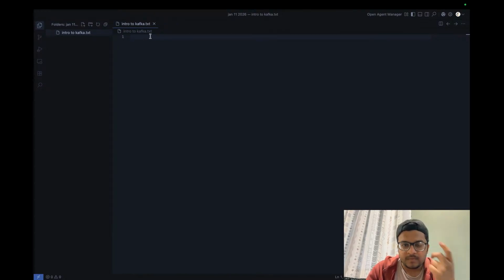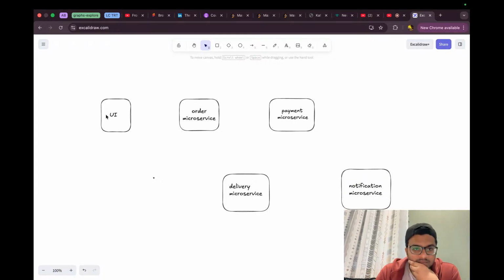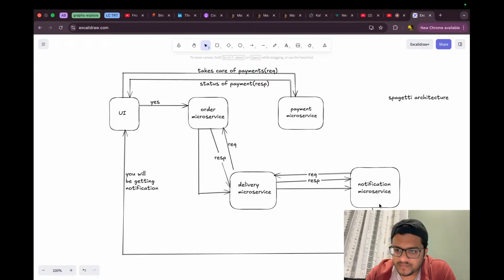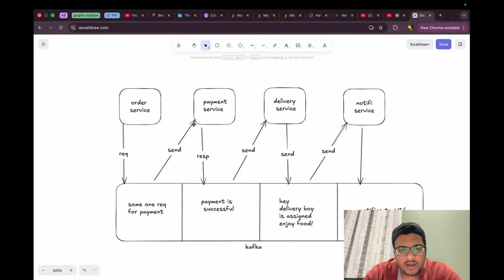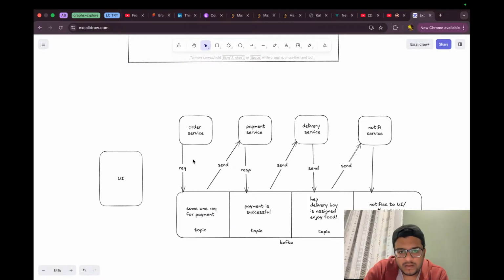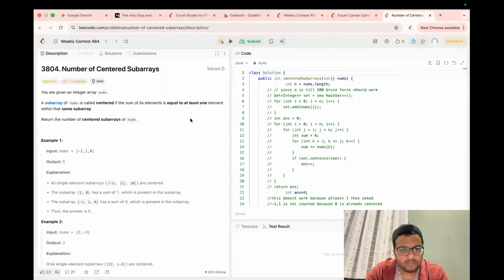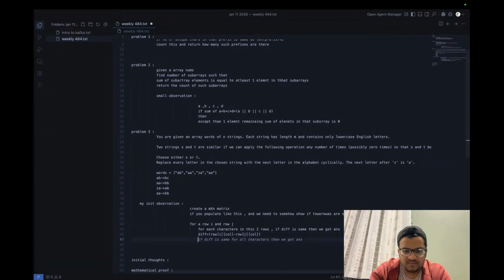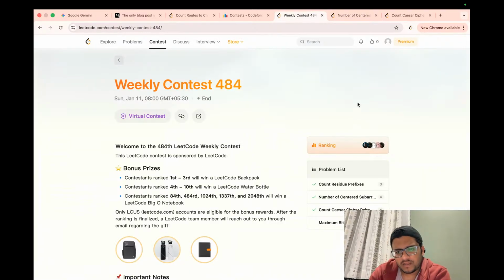what is the need of kafka + weekly LC contest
in this stream i discuss about , why kafka is needed and also todays weekly contest
this video can help beginners to get intro to kafka(even im a beginner)